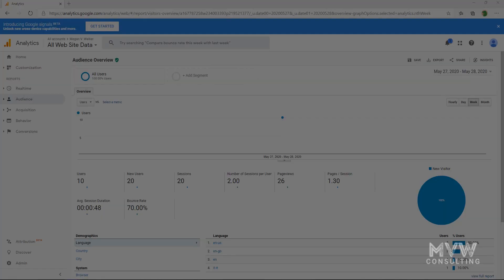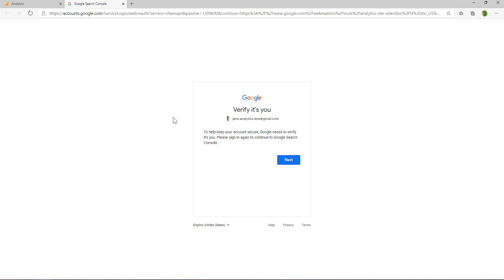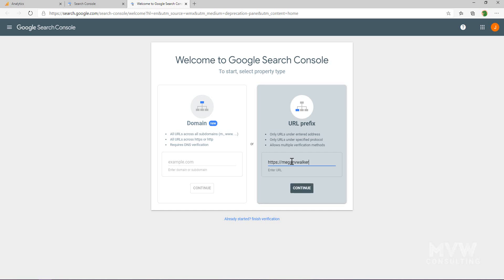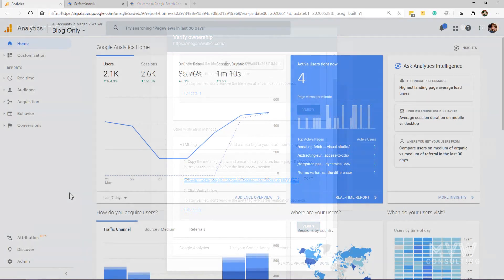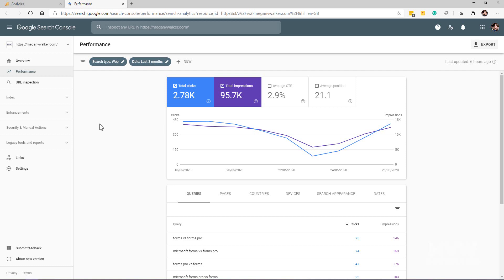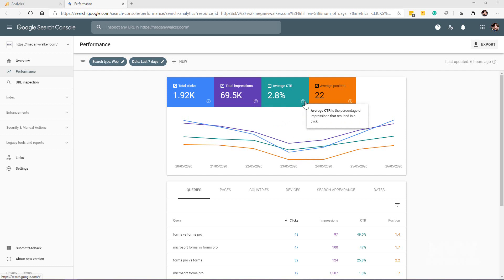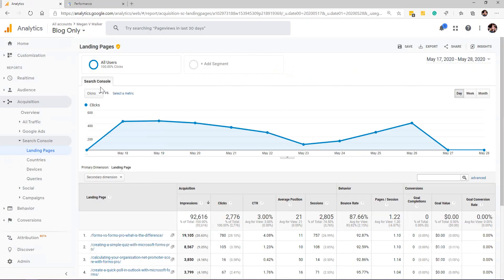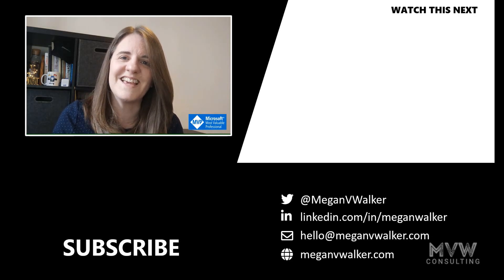Part 5 - Setting Up The Search Console For Google Analytics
🧿 Setting Up The Search Console For Google Analytics 🧿
One of the areas in the Google Analytics Acquisition section is the Search Console. Search Console is another free Google product which provides data and analytics designed to help you with pointers and information so you can improve your site's performance in Google search. By enabling the Search Console within Google Analytics, you can see the queries visitors have used to actually find your site, then review the length of time they stayed, view bounce rates and understand more about your visitors.